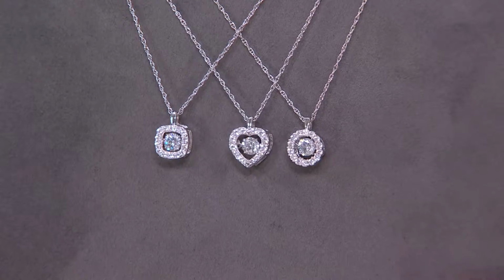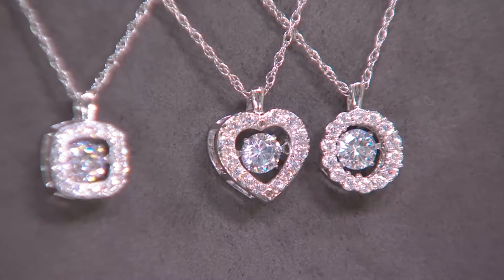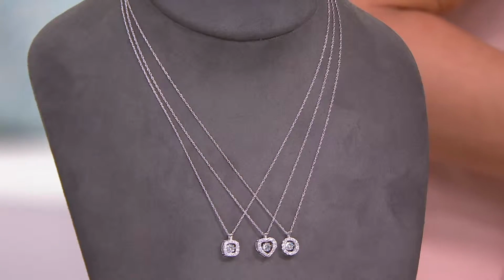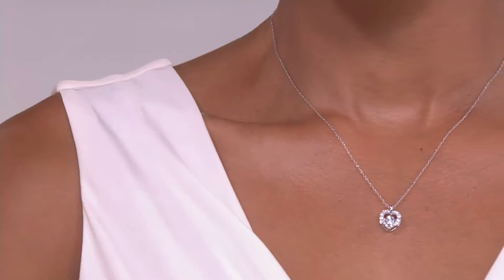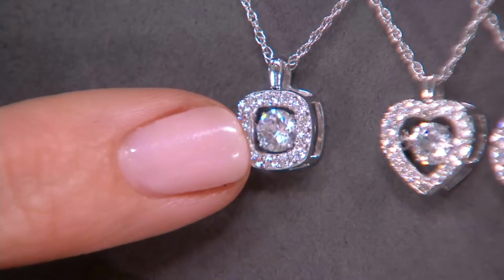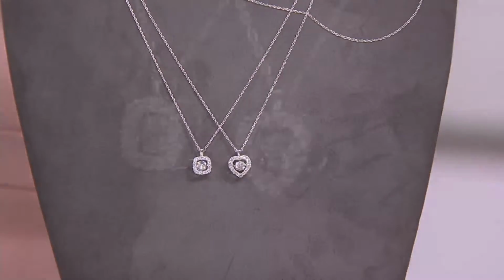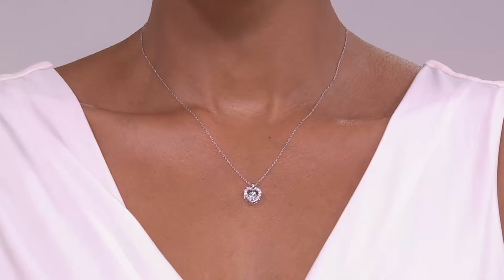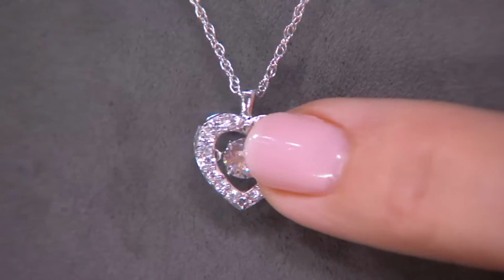Diamonique Twinkle Halo Pendant, Platinum Clad on QVC